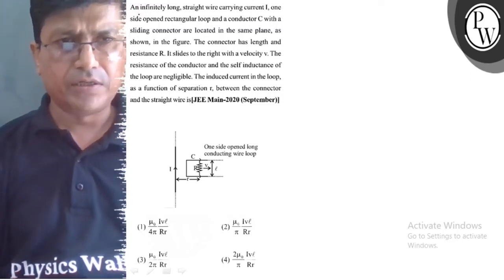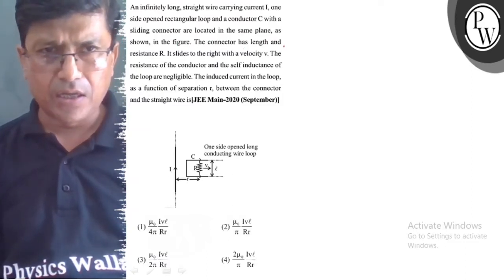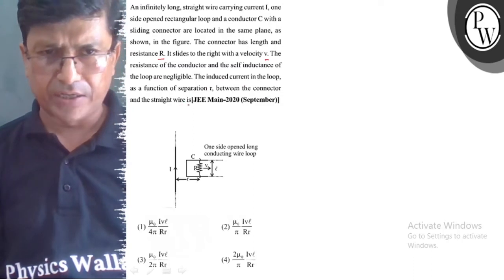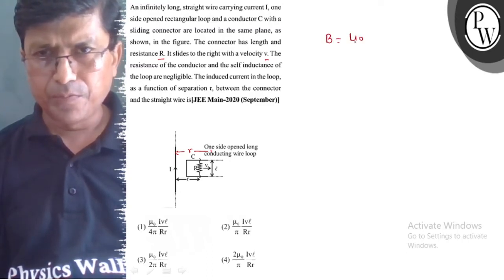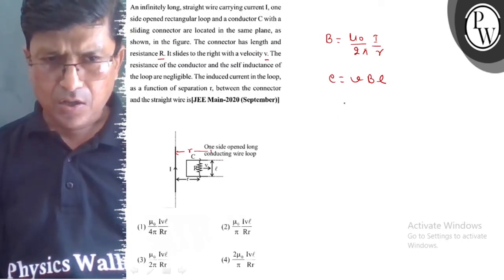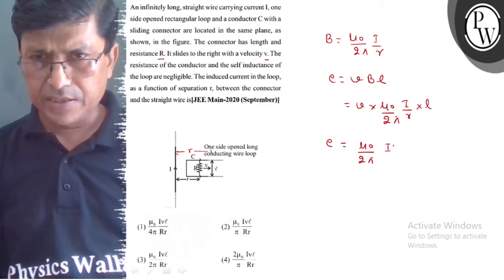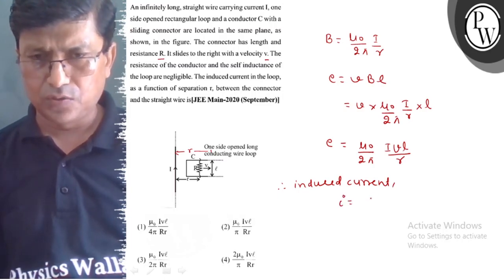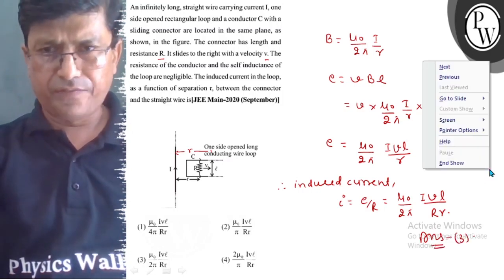An infinitely long, straight wire carrying current I, one side open...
An infinitely long, straight wire carrying current I, one side opened rectangular loop and a conductor \( \mathrm{C} \) with a
sliding connector are located in the same plane, as
shown, in the figure. The connector has length and
resistance \( \mathrm{R} \). It slides to the right with a velocity v. The
resistance of the conductor and the self inductance of
the loop are negligible. The induced current in the loop,
as a function of separation \( \mathrm{r} \), between the connector
and the straight wire is[JEE Main-2020 (September)]
(1) \( \frac{\mu_{0}}{4 \pi} \frac{\operatorname{Iv} \ell}{\mathrm{Rr}} \)
(2) \( \frac{\mu_{0}}{\pi} \frac{I v \ell}{\mathrm{Rr}} \)
Activate Windows
One side opened long conducting wire loop
Go to Settings to activate Windows.
(3) \( \frac{\mu_{0}}{2 \pi} \frac{I v \ell}{R r} \)
(4) \( \frac{2 \mu_{0}}{\pi} \frac{I v \ell}{\operatorname{Rr}} \)